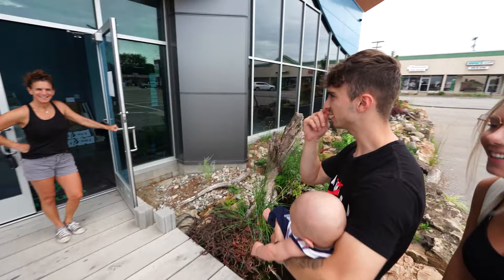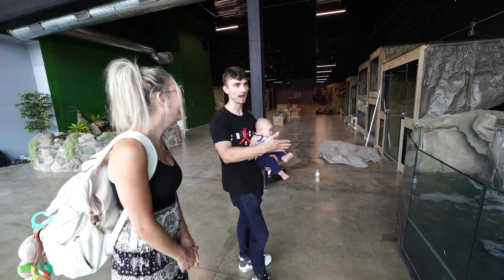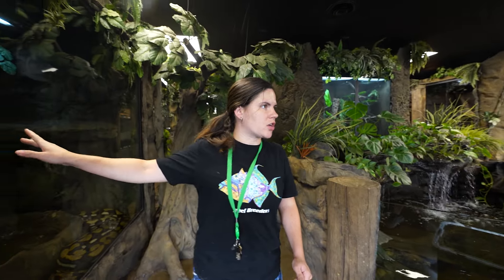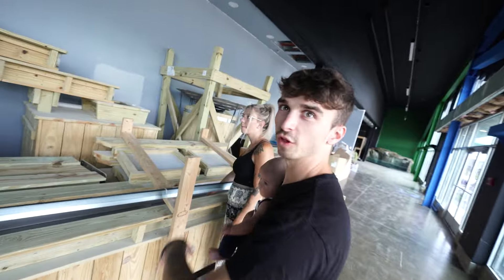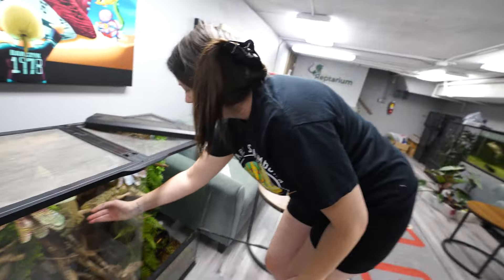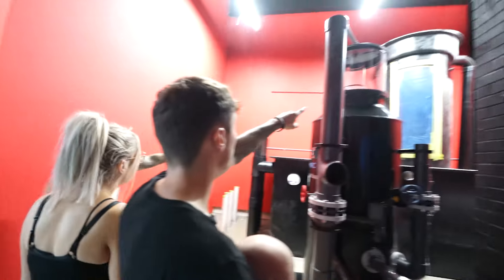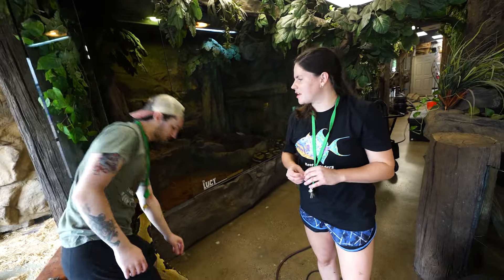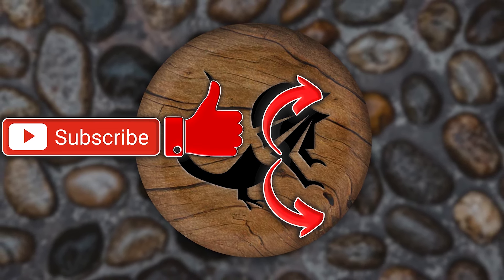We Filled our Giant Turtle Pond with Water!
Whoa!! 🤯 Huge thanks to Jeff from @PonderingWaters for making the turtle pond look absolutely insane! Linktree